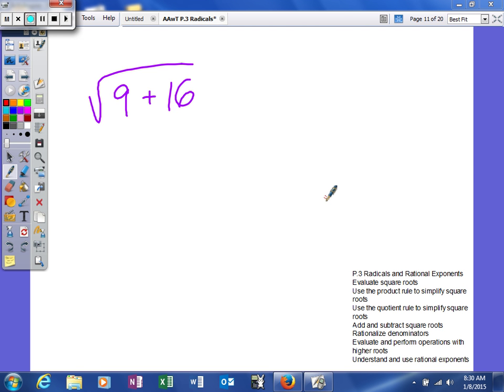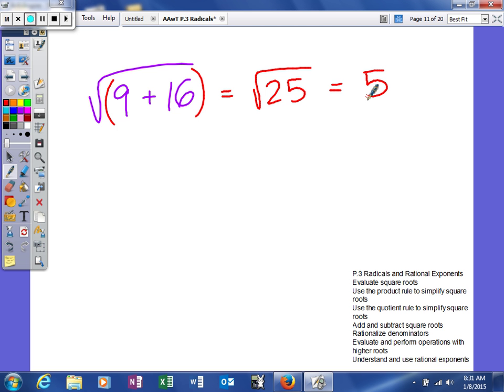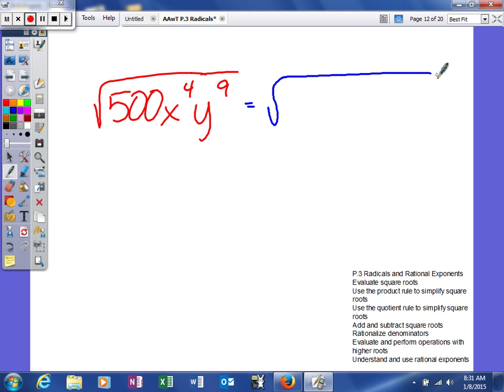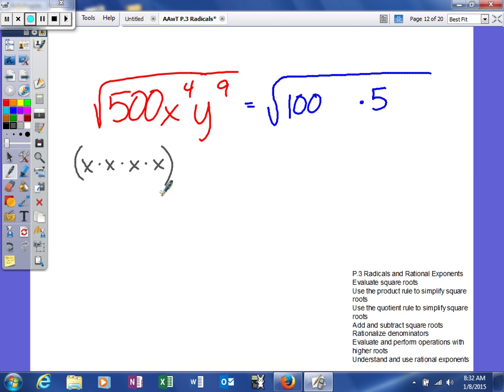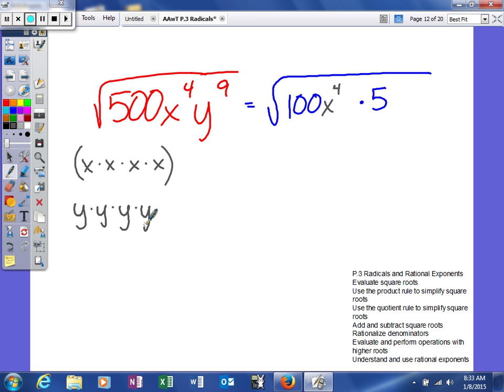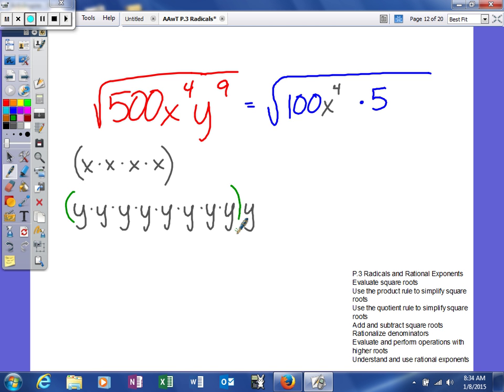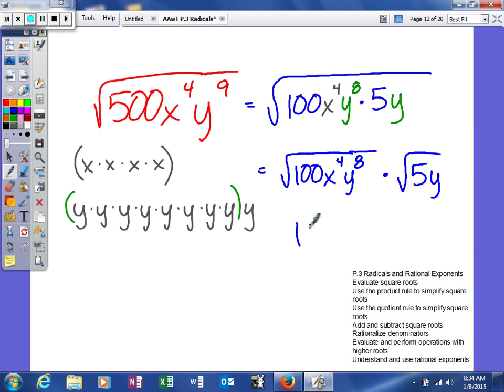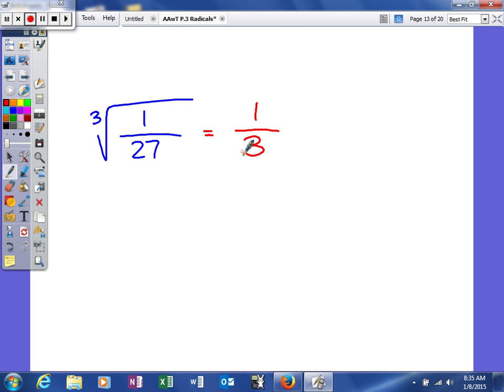Mooney - Review - 3 Radicals and Rational Exponents - Use the product rule to simplify radicals ex2